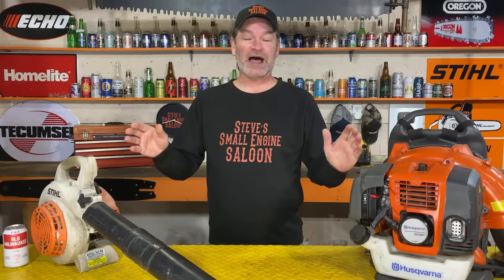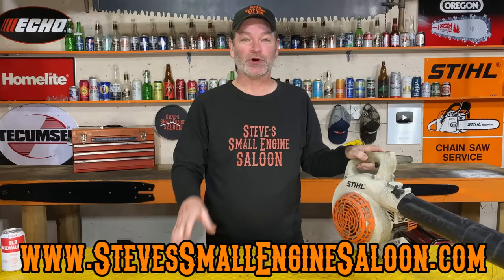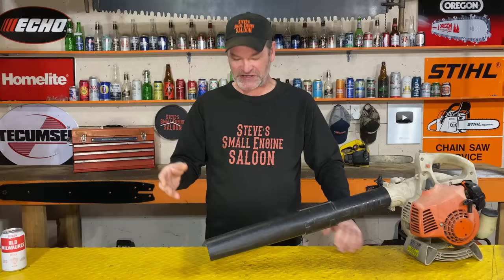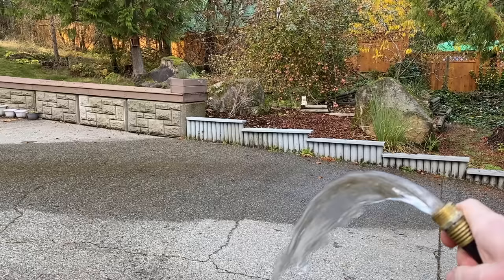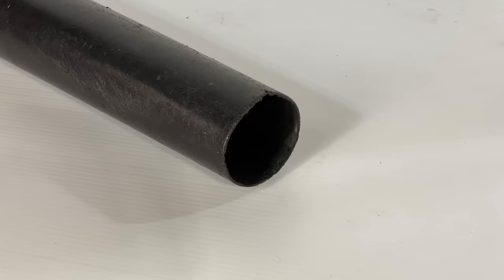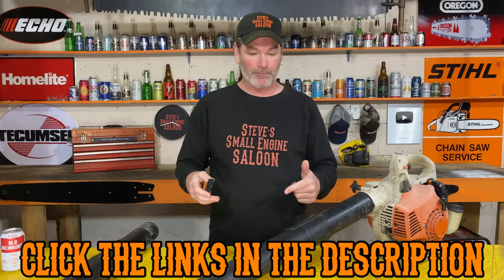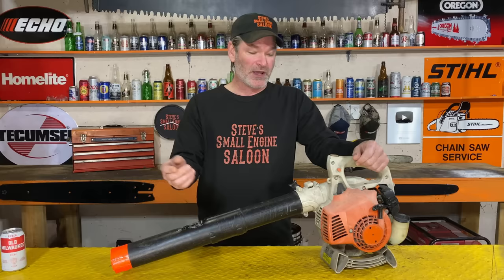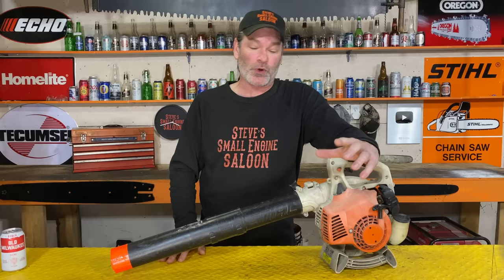Leaf Blower Disaster: The One Thing You Should NEVER Do (Click Now)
Never do this to ANY leaf blower. If you do THIS to a leaf blower, BEWARE, this might happen to you!!  Watch now to see what happens if you modify the blower tube. This is called an over speed seizure.  An over speed seizure is when the crankshaft bearings spin faster than they were designed for.  Let me show you what this means.  It is extremely easy to avoid destroying your leaf blower in this manner.  Watch now!